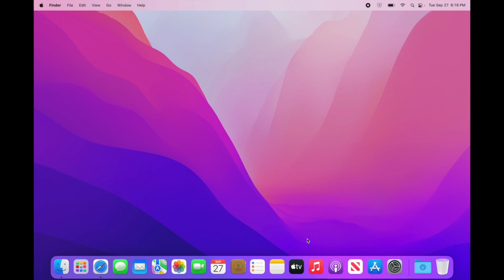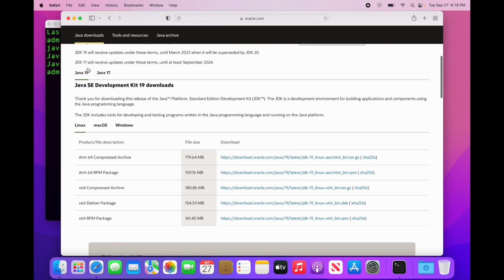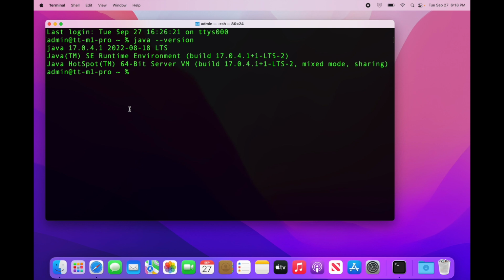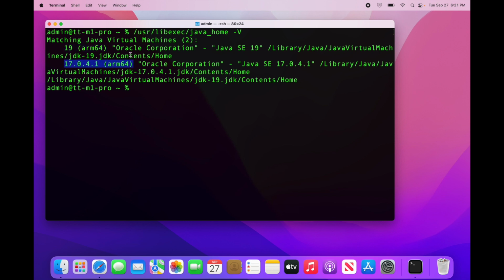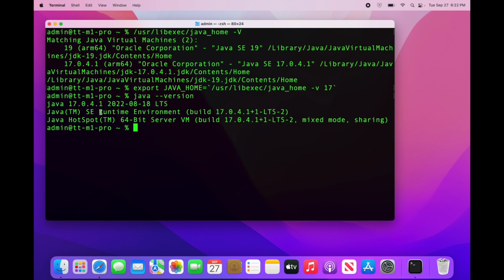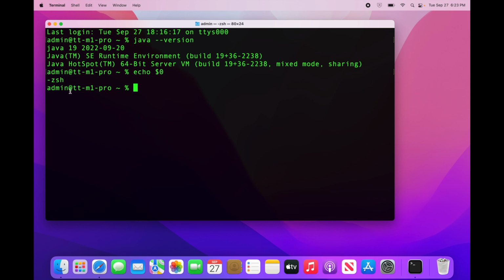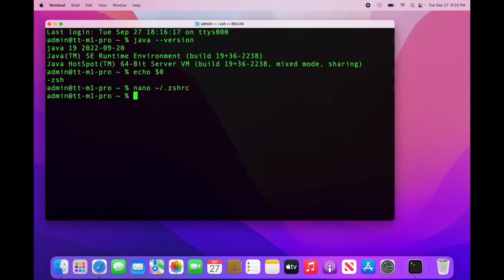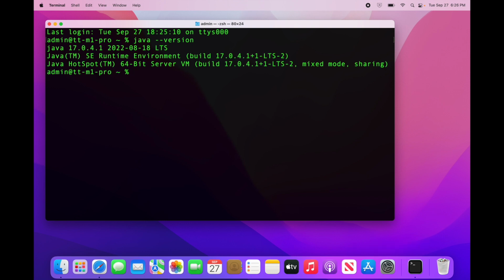How to install java on mac m1 Install JDK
In this short video tutorial I will show you how to install java on mac m1 and switch between older versions.

00:00 JDK on Mac
00:19 How to Check current Java version
00:50 How to Install Java 19
01:40 How to Switch between different Java versions
03:19 How to Set system default Java version zsh
04:25 Set system default Java version bash